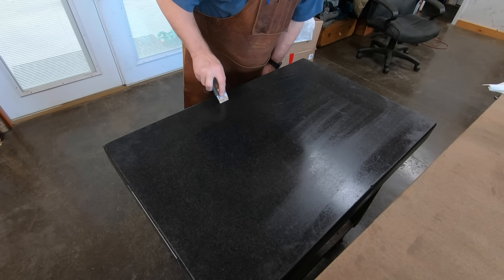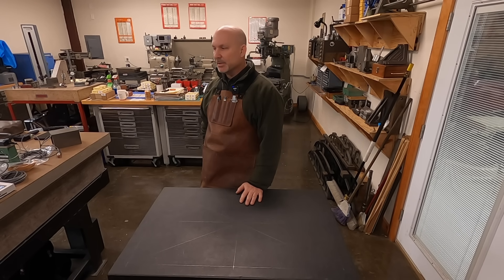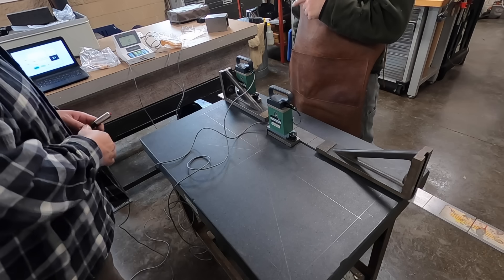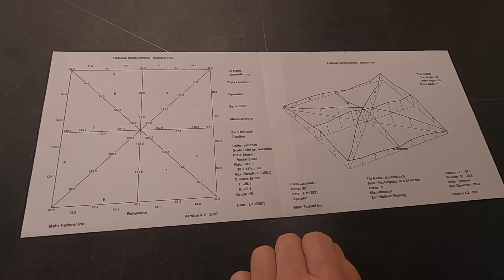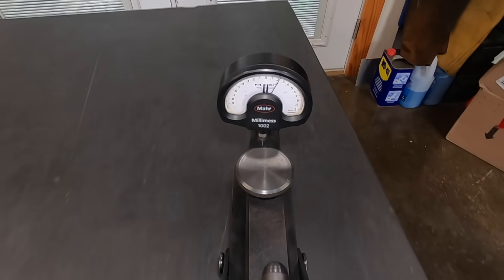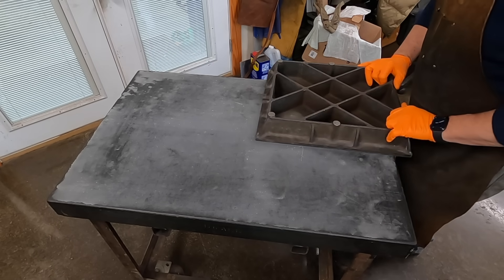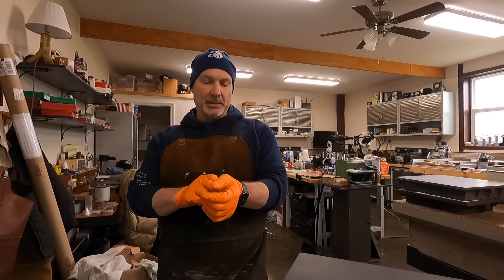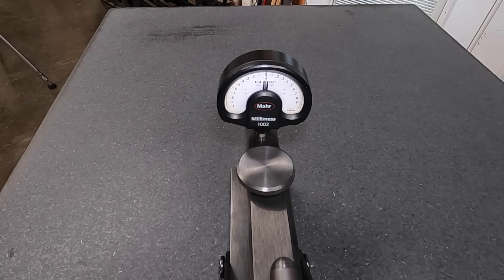Lapping my Granite Surface Plate to AA Grade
This video shares the processes we took to both measure my granite plate using differential levels, and lapping it into a AA grade spec based on ASME specifications. I am extremely happy with the results and it will exceed my needs! Big thanks to my buddy Lance who helped me with this project.

My second YouTube channel that covers our fun explorations and traveling.